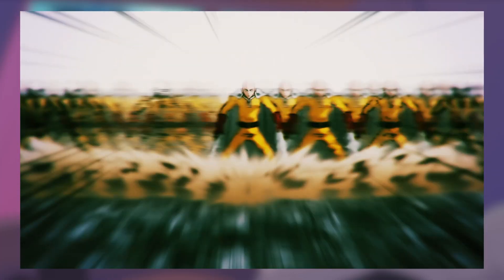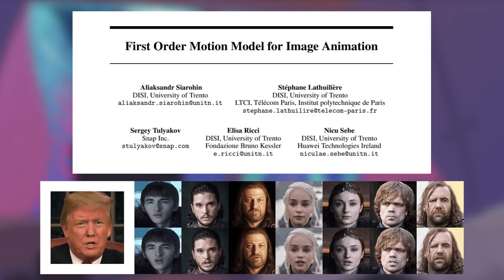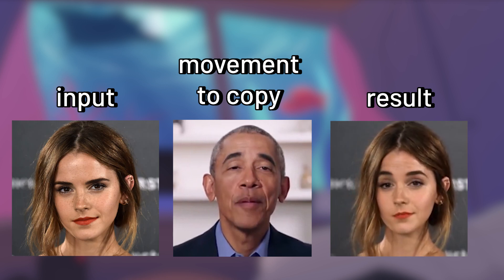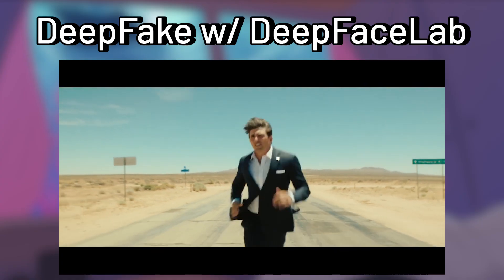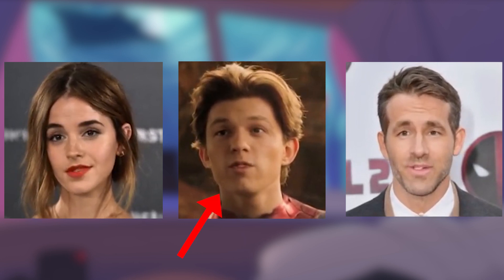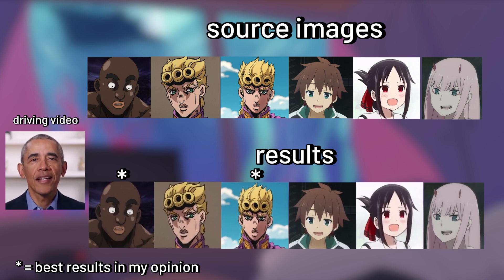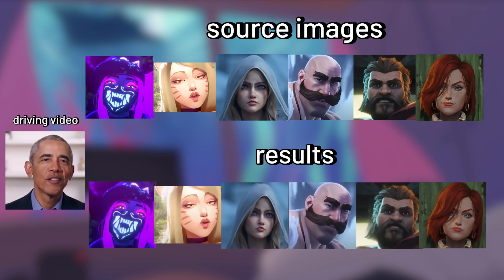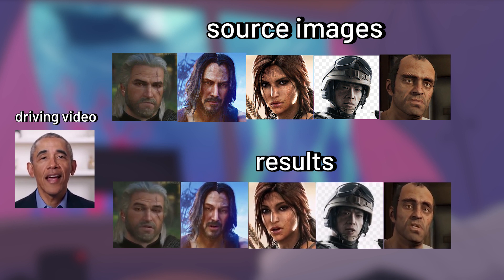Tech Behind The Meme: Dame Da Ne AI - Single Image Deepfake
I used First Order Motion Model for Image Animation, which is similar to DeepFake AIs, but it can do more like tracking motions and copying them onto another target. I feel like this can make creating anything for anime, games, or films a lot easier. The easier is to do something, the overall standard will increase. Looking forward to a lot of good games, movies and anime in the future!

Colab for First Order Motion Model for Image Animation

music
Steaminwaffles - Wait

The origin of dame da ne meme
baka mitai meme
dame dane meme
where dame dane meme came from